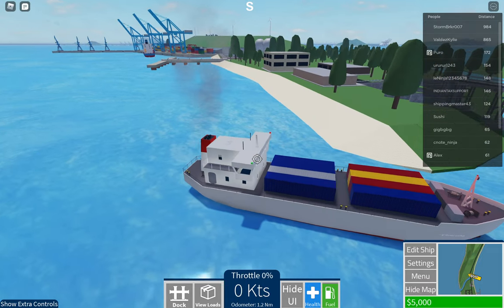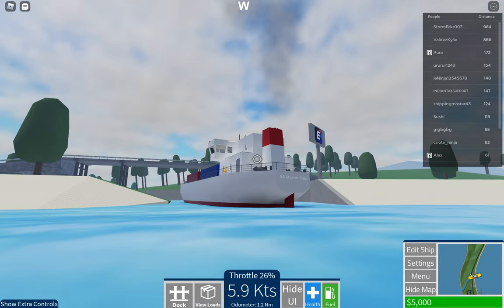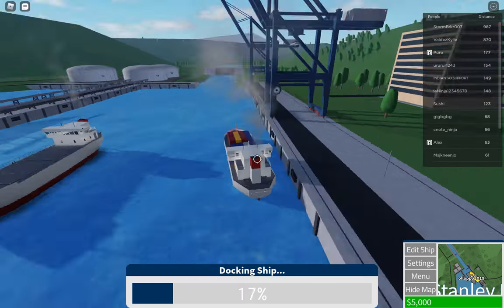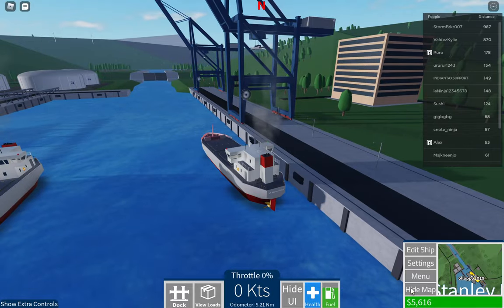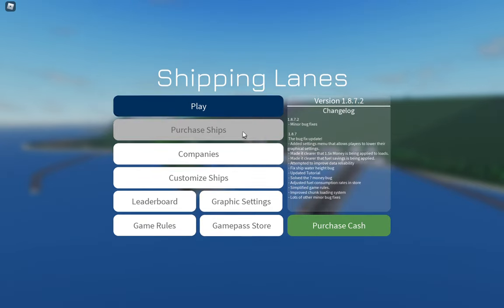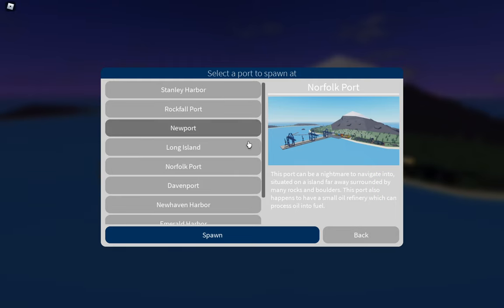SHIPPING LANES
BOATS ARE FUN